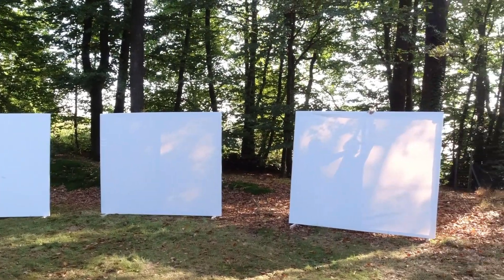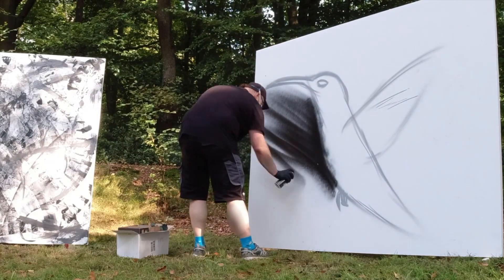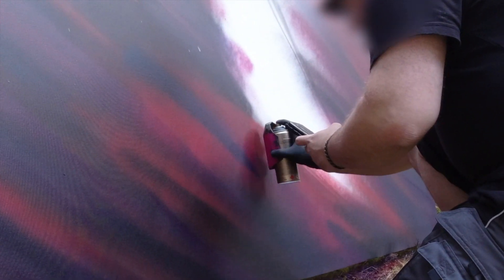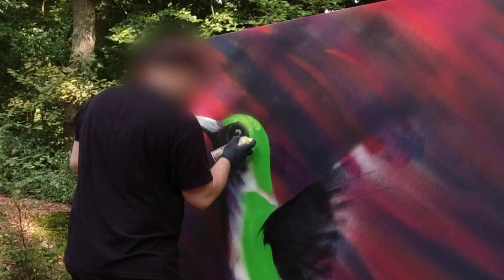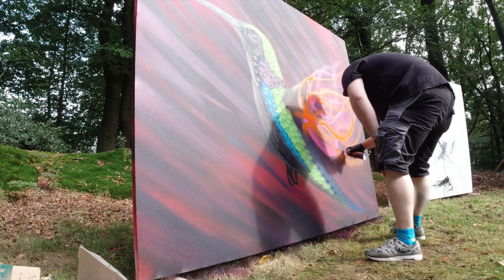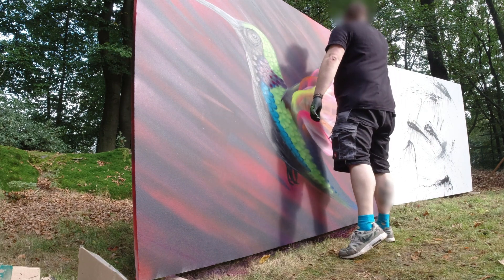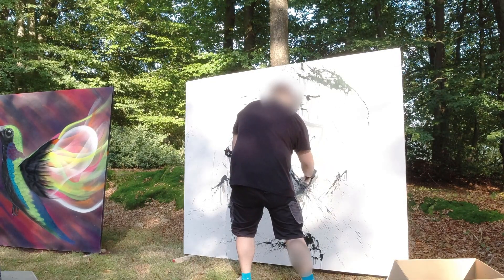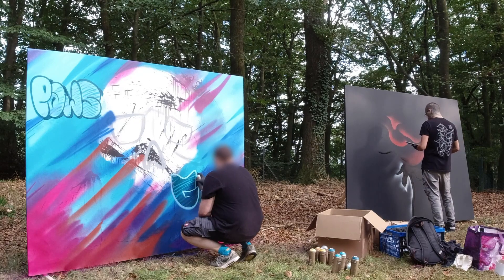graffiti in nature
In this Video i paint 2 Canvas, one little coolibri (humming-bird) and a simple skull
Sandro from Sancoreart/sancoretattoo invited me to Art for paws, a charity event for animal welfare.
all 4 canvases you can buy, for more infos follow @sancoretatto on instagram
all proceeds will goes to animal welfare

Goke.all shall perish